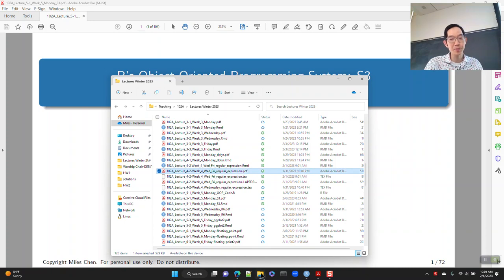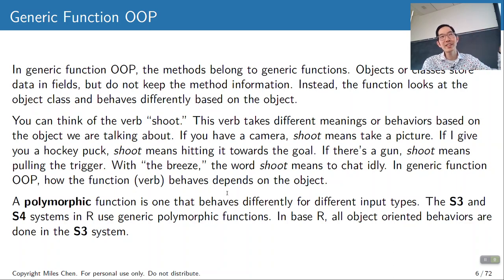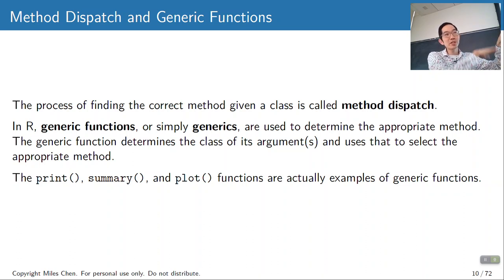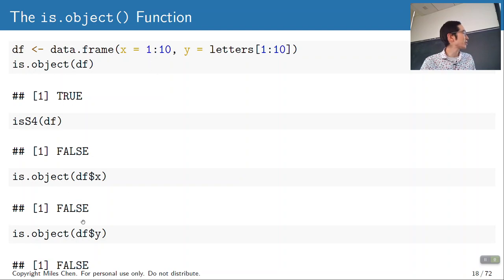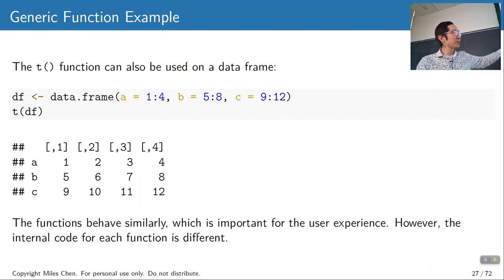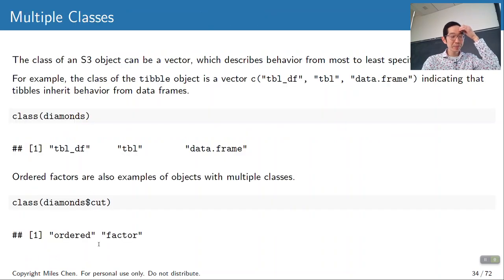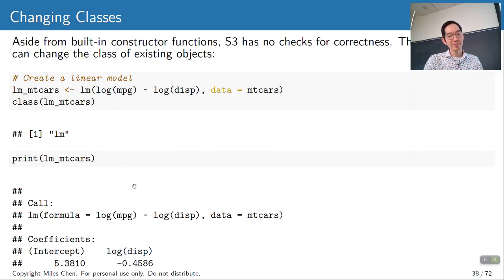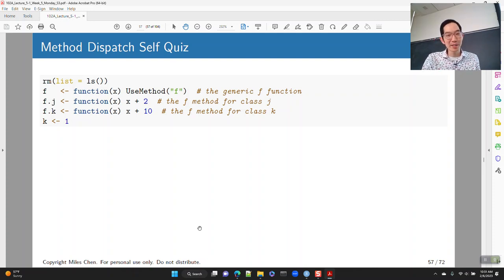2023 02 06 Stats 102A 0